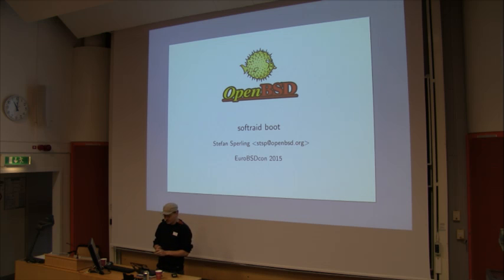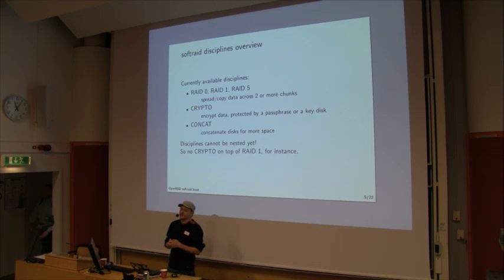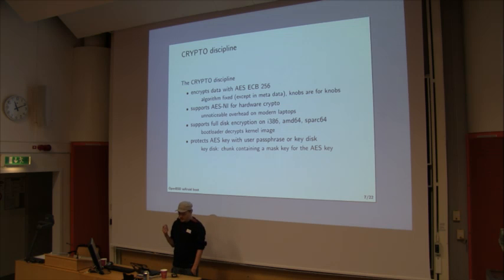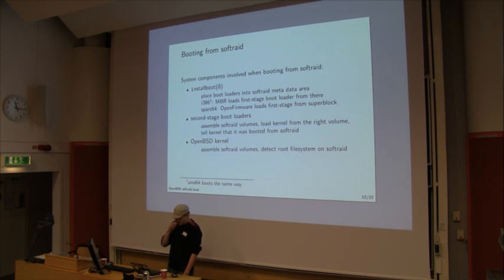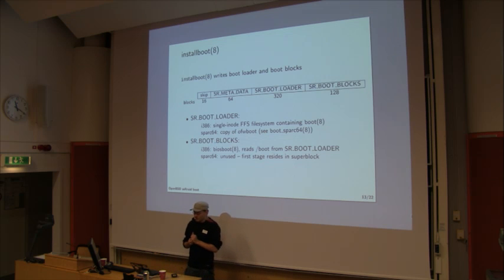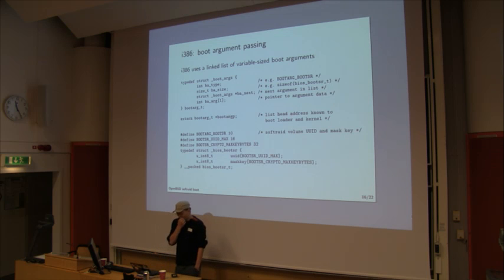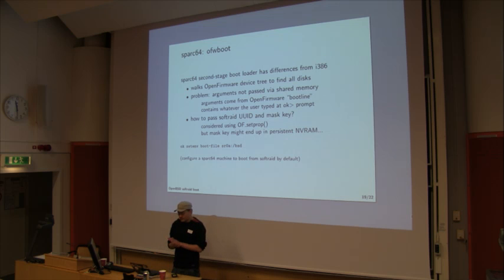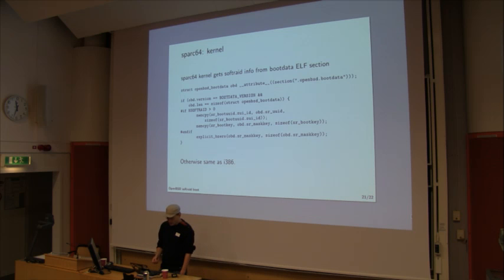EuroBSDCon 2015 (Track A) sal7 (non)Live Stream (day 1)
EuroBSDCon 2015 Stockholm (Track A) sal7 (day 1)